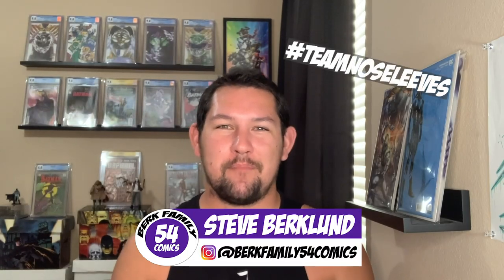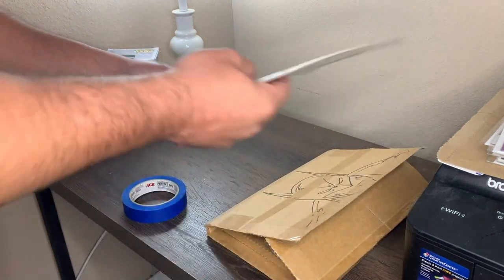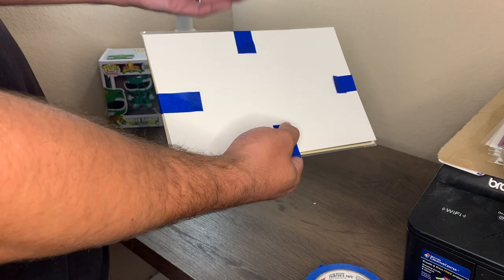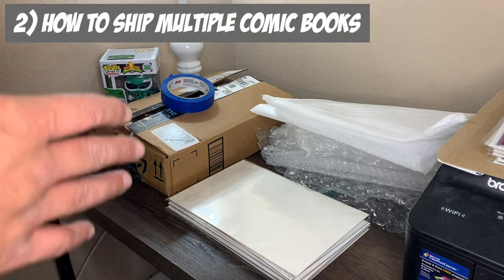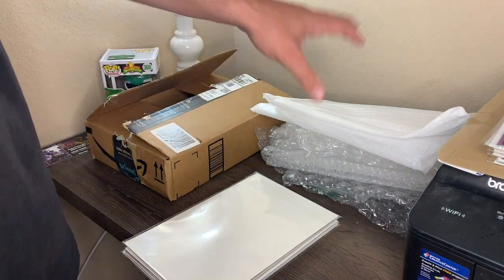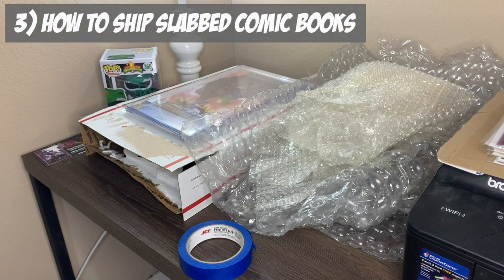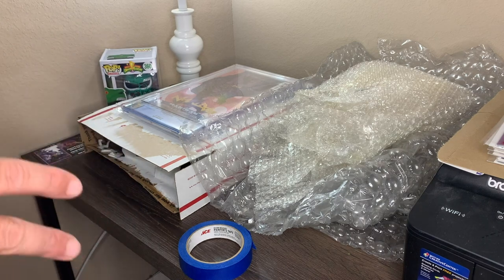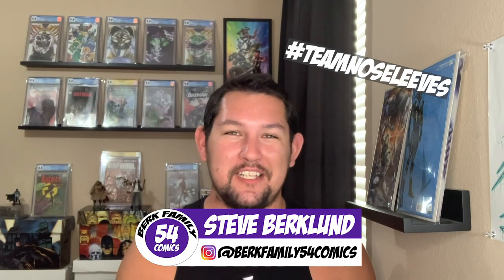How To Ship Comic Books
In today's video I talk about how I ship comic books.